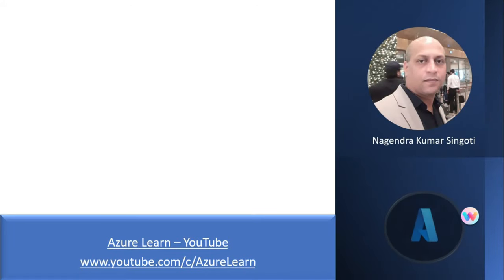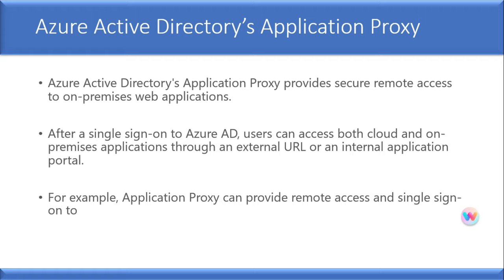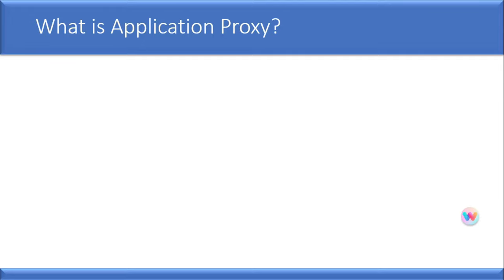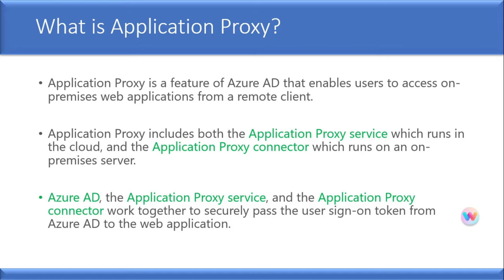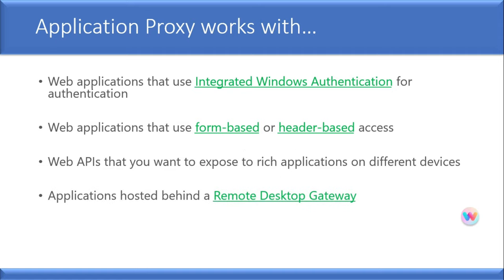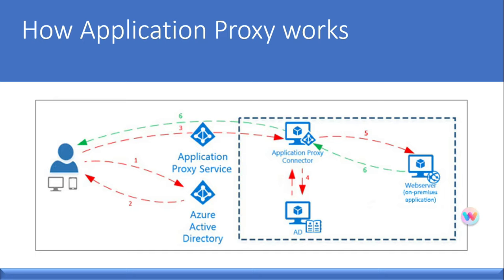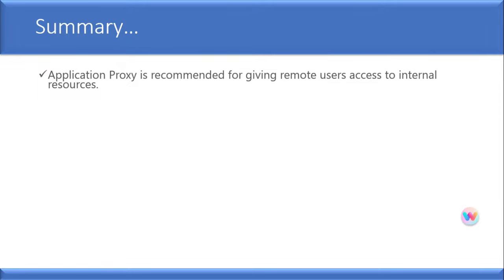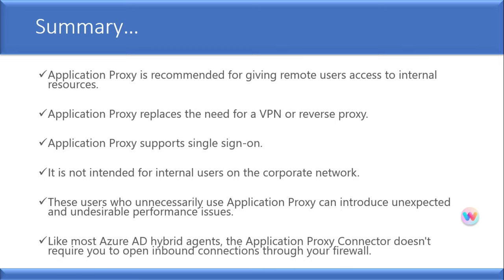How to provide Remote Access to On-Premises Web Applications?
With Application Proxy, Azure AD keeps track of users who need to access web apps published on-premises and in the cloud. It provides a central management point for those apps. While not required, it's recommended you also enable Azure AD Conditional Access. By defining conditions for how users authenticate and gain access, you further ensure the right people have access to applications.